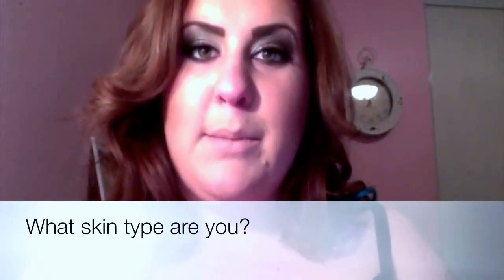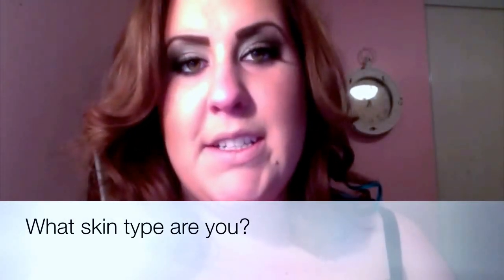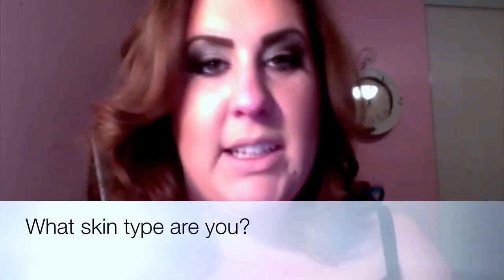Skin Types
What skin type are you??